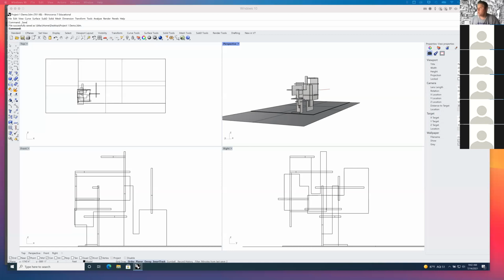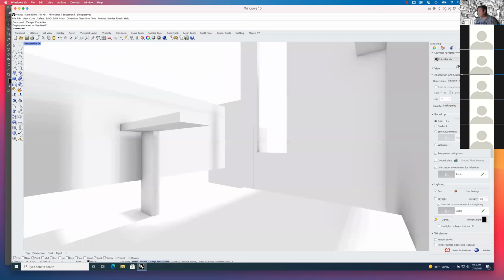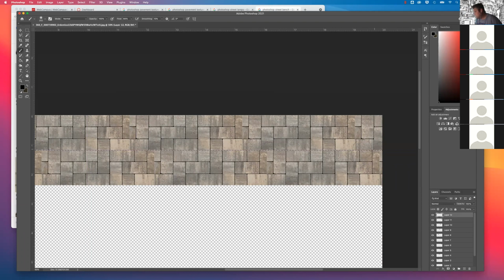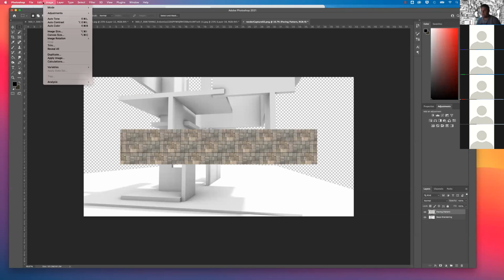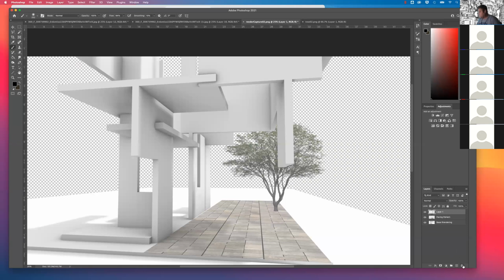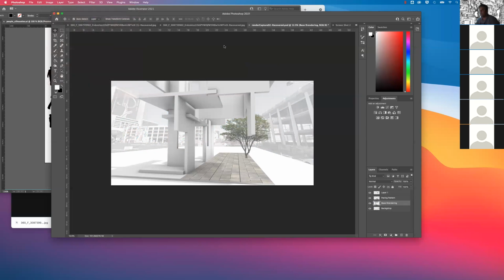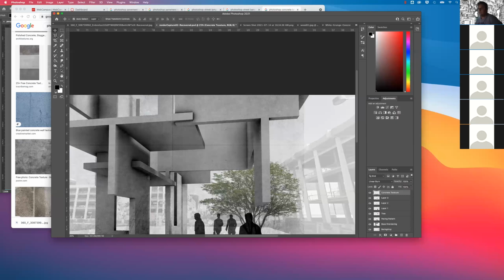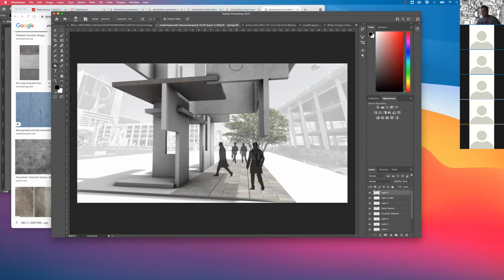Photoshop Demo 2